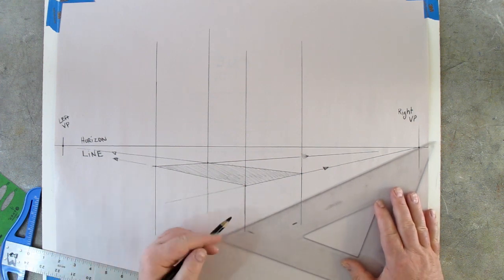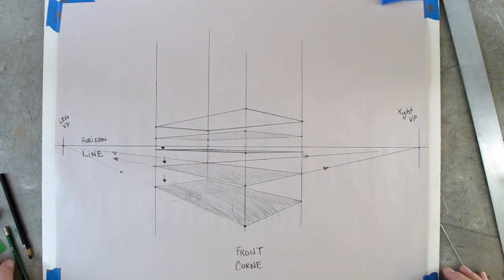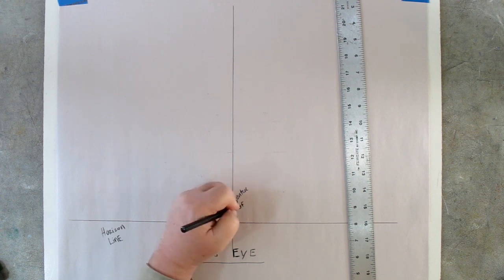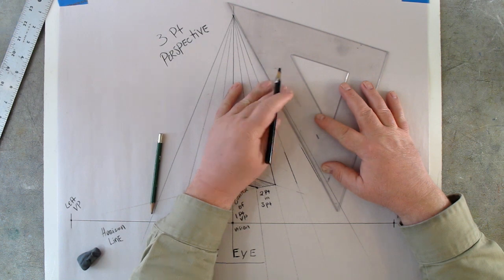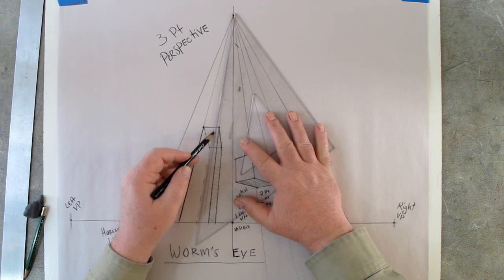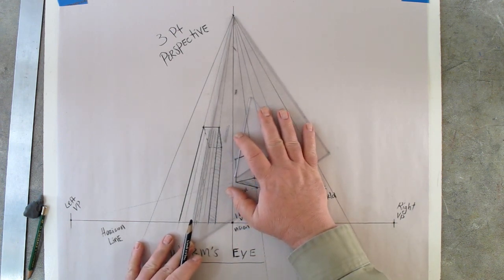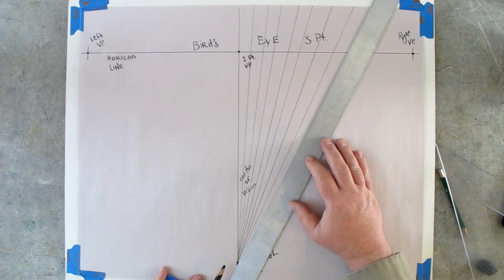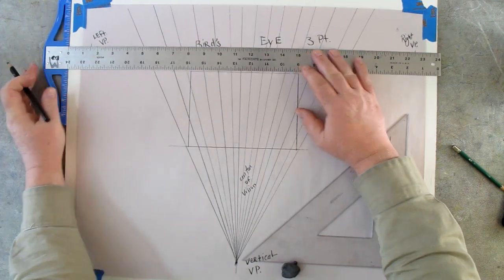Drawing in 1 Point, 2 Point and 3 Point Perspective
We explore the basic concepts of 1-Point, 2-Point, and 3-Point Perspective Fundamentals. These are always affecting everything we draw so it's good to be aware of them.